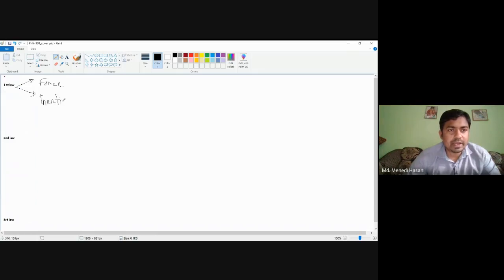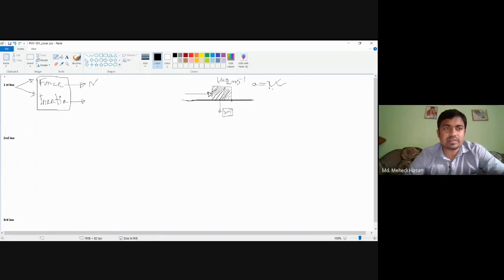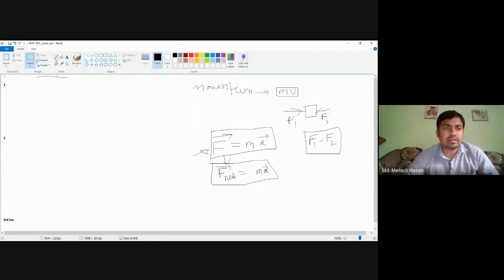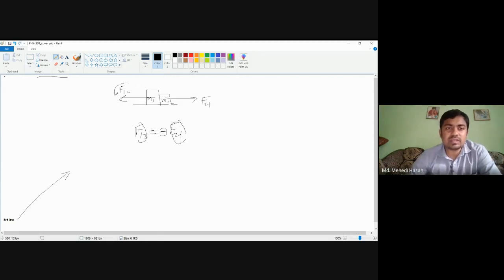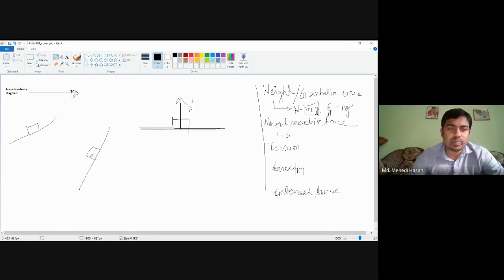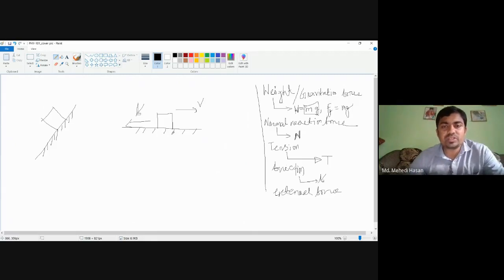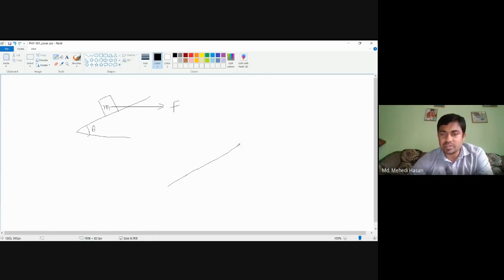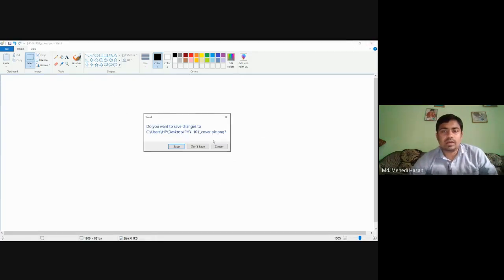Live discussion class 5 of PHY 111 section 11 2021 03 10 at 00 14 GMT 8